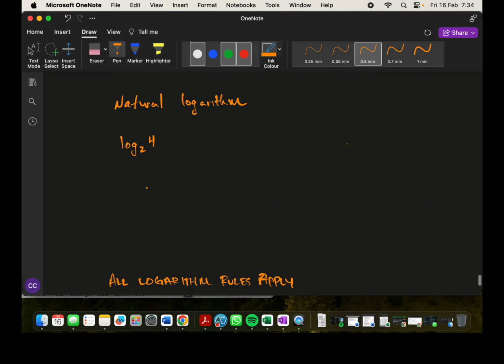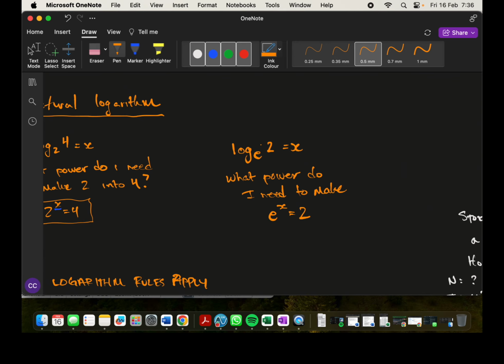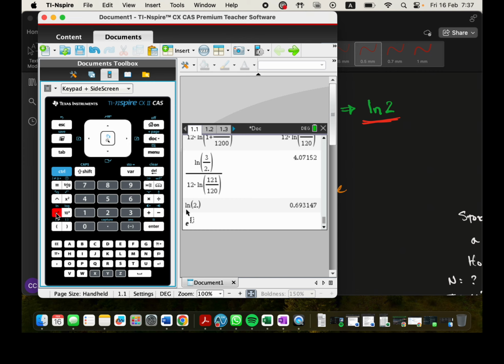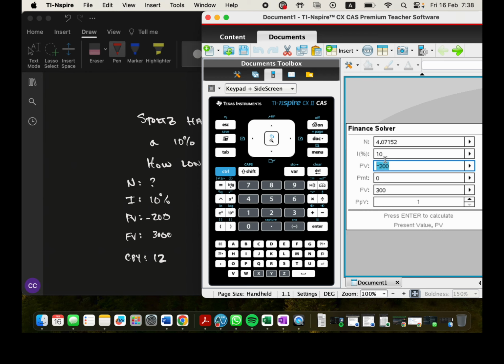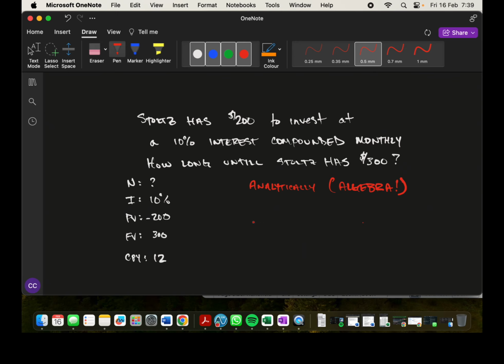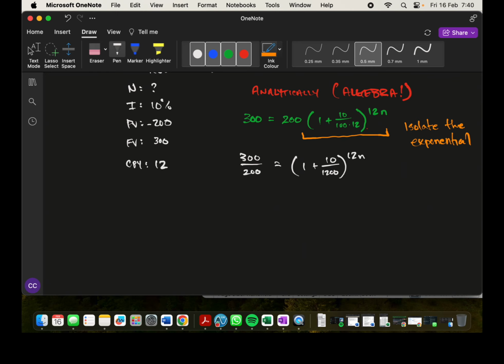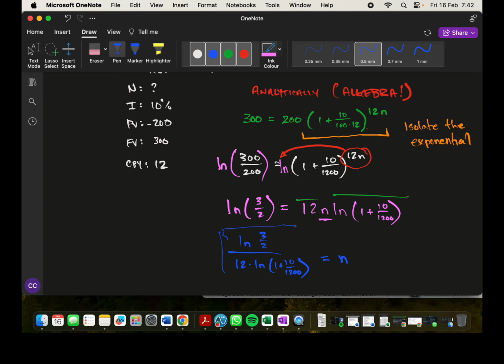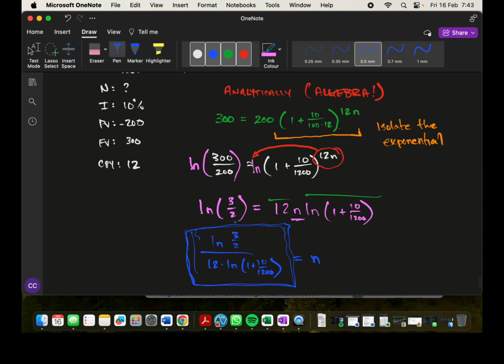Natural Logs and Applications